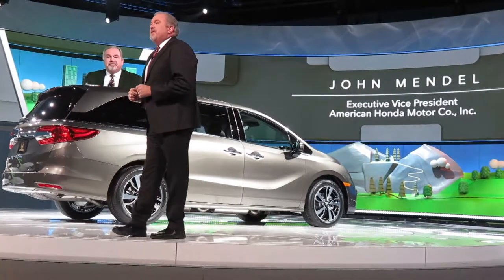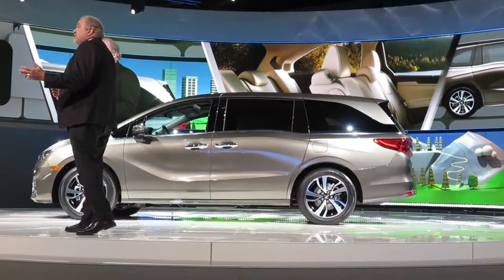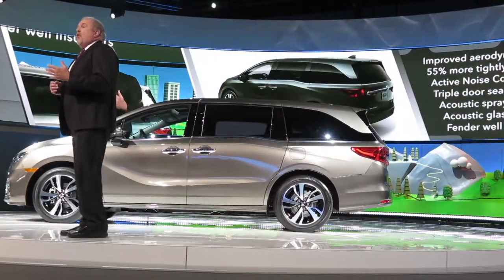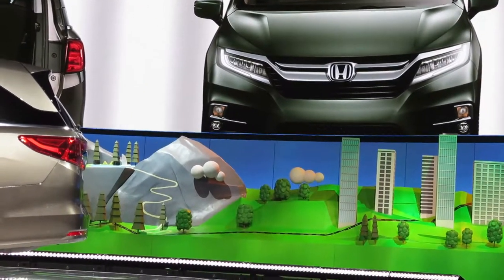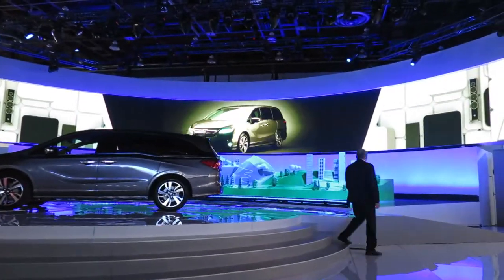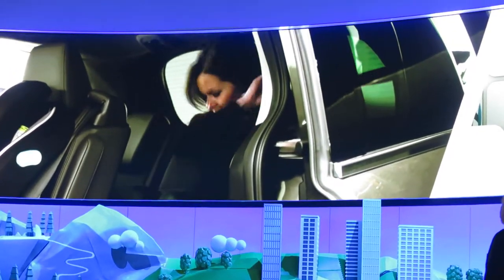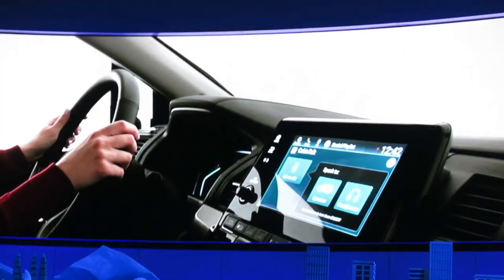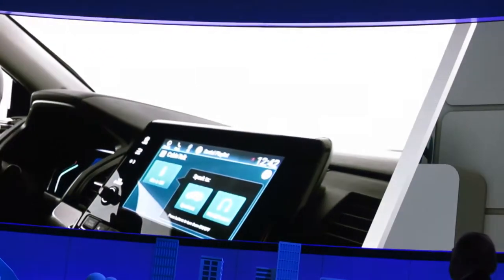2018 Honda Odyssey Reveal at 2017 NAIAS in Detroit -- NewCarNews.TV Video